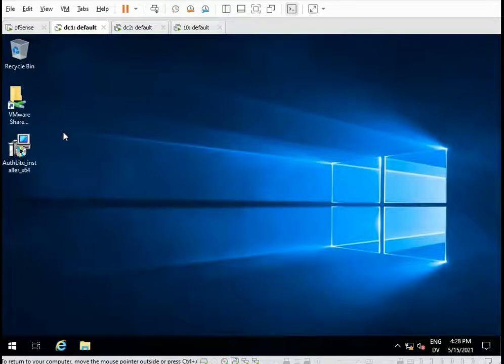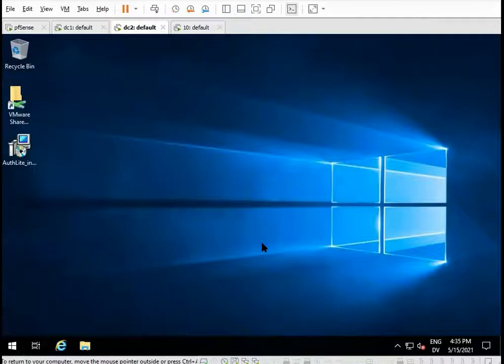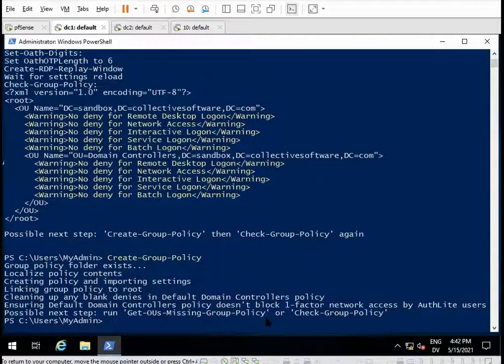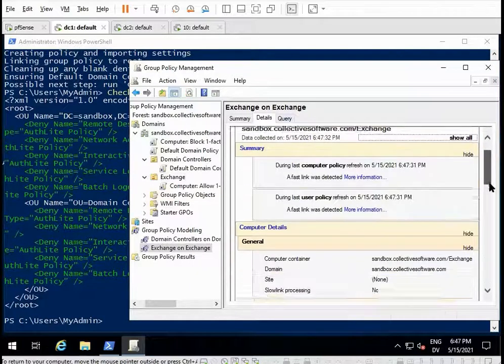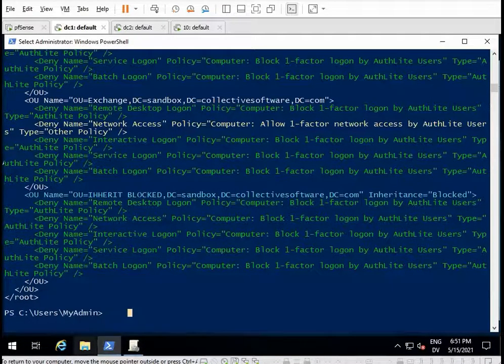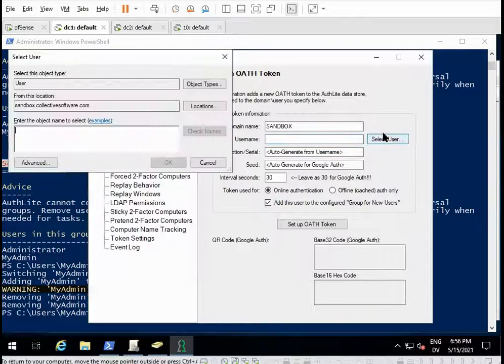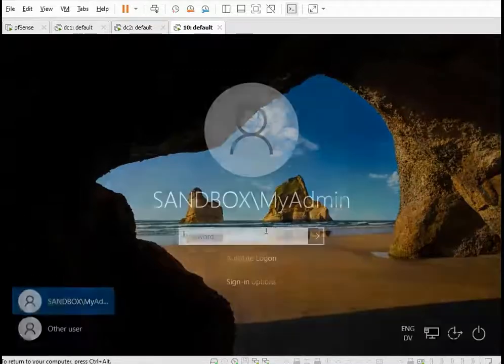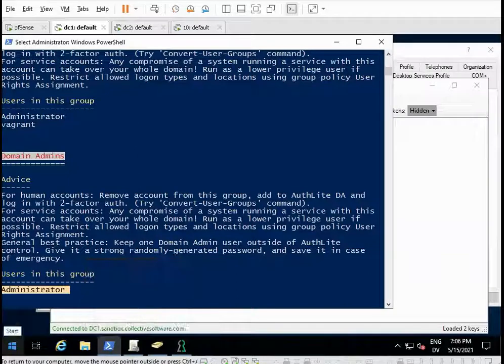AuthLite Quick Start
Install AuthLite onto a domain and use it to protect a Domain Admin account with a soft token and a YubiKey